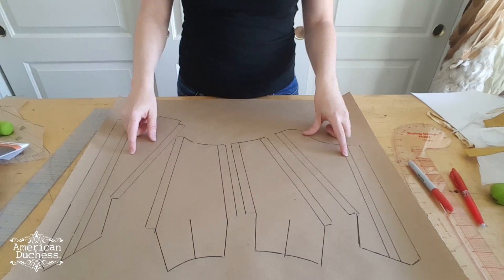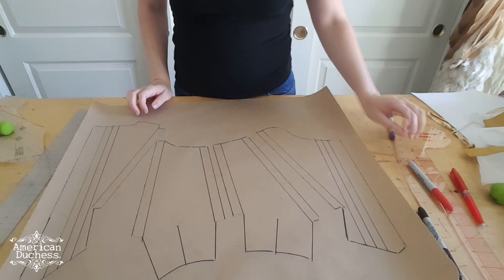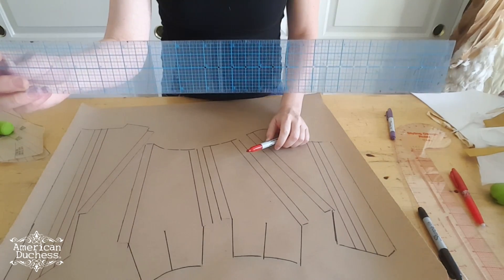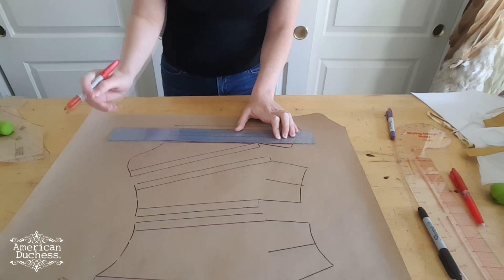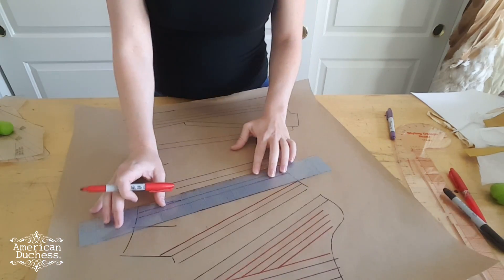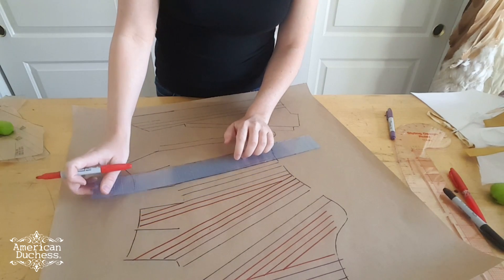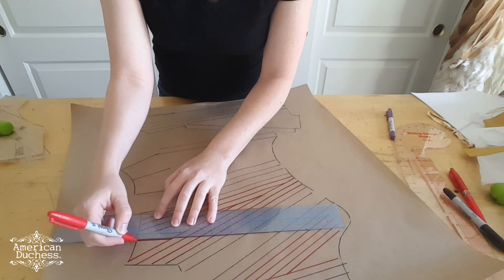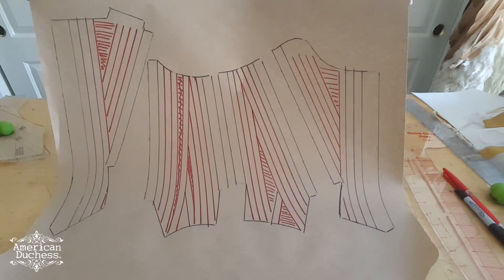Where to Put Boning in 18th Century Stays & Corsets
You have your 18th century stays pattern and you're ready to sew, but maybe you'd like to experiment with different boning patterns. Perhaps you want to make your stays fully boned or half boned. Where should the boning go? Lauren demonstrates how to redraw the boning patterns in your 18th century stays. It's easy!

Useful Books on 18th Century Stays & Corsets -
Corsets: Historical Patterns & Techniques
Stays and Corsets: Historical Patterns Translated for the Modern Body
Corsets and Crinolines